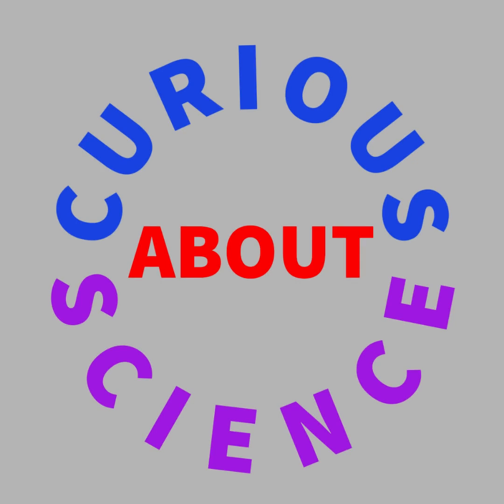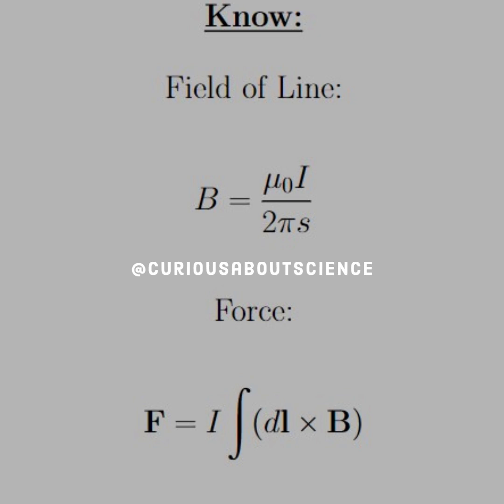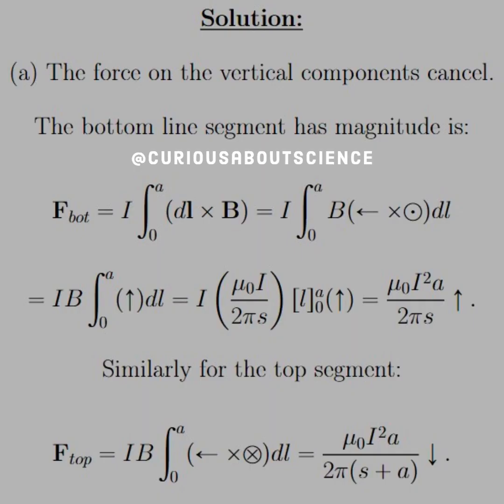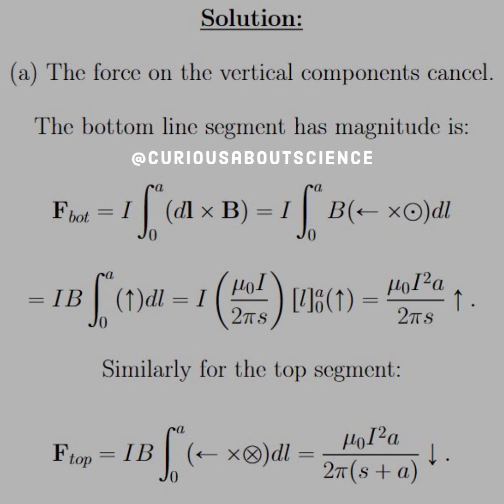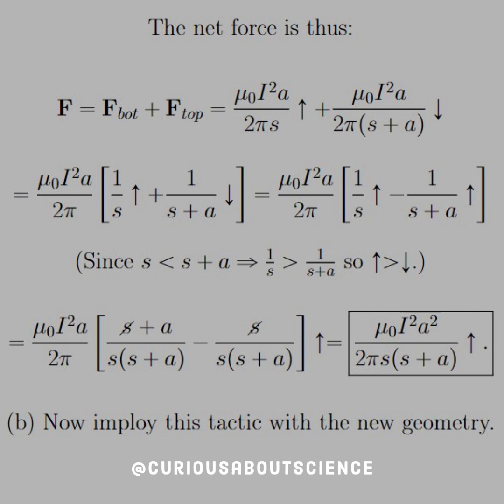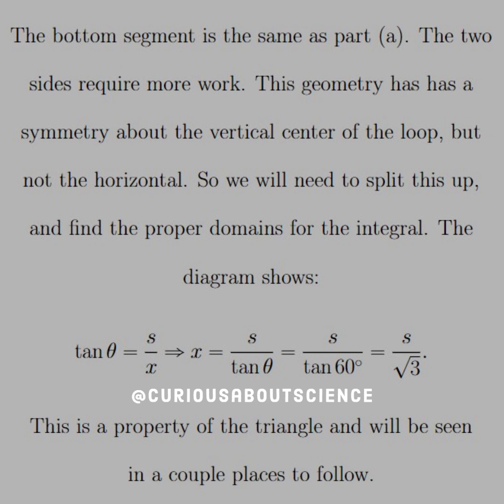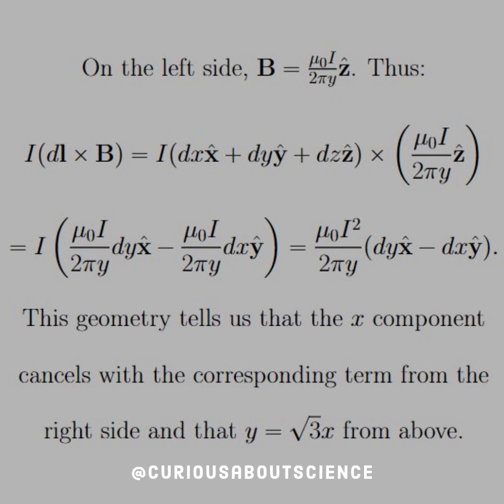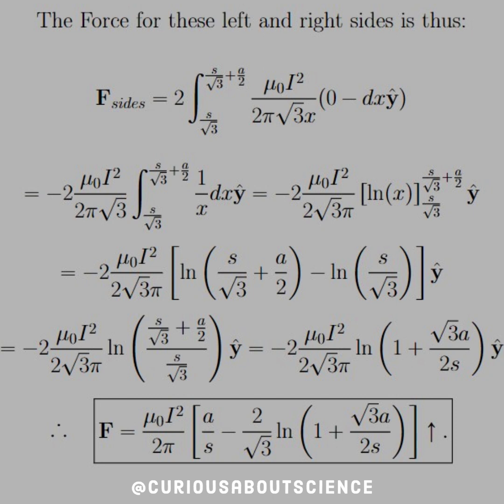Problem 5.10 - Biot-Savart Law, Magnetic Field of a Steady Current: Introduction to Electrodynamics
And here we go! These force questions will come back again, but take these one step at a time. Understand that the fields and their particular geometries will have several things that need to be taken account of, but also trust your intuition!